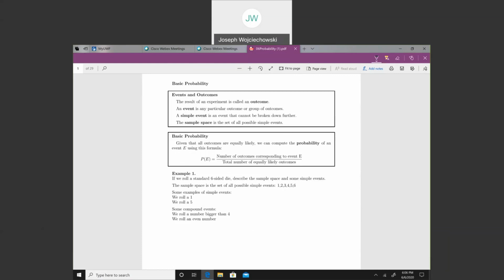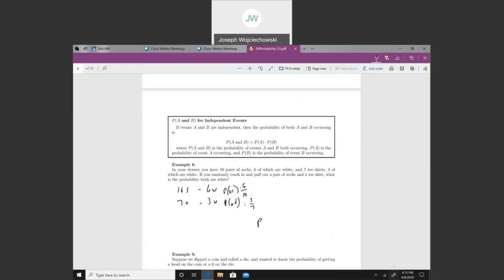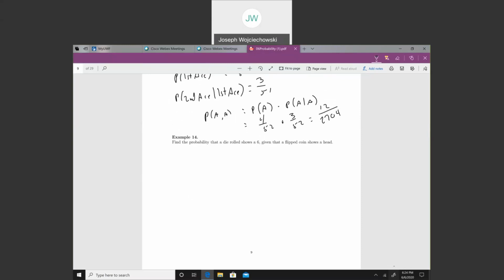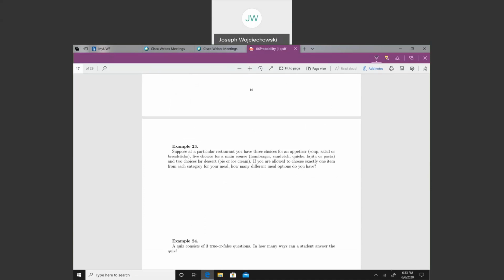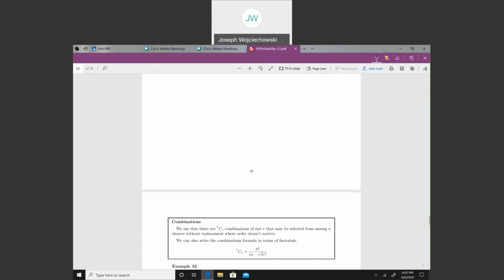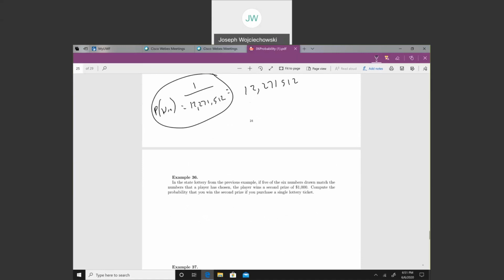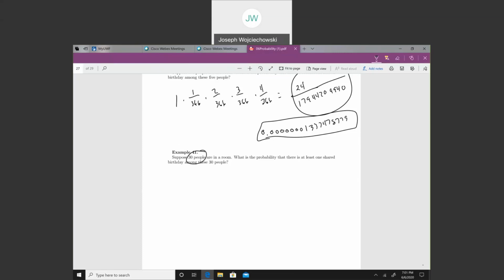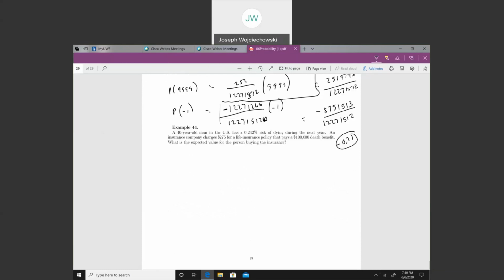MGF 1106 Probability